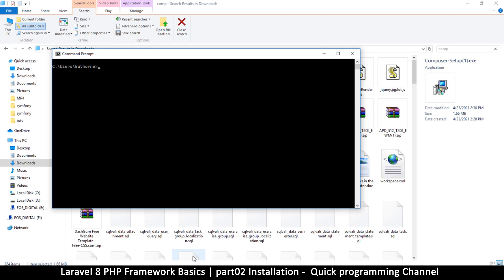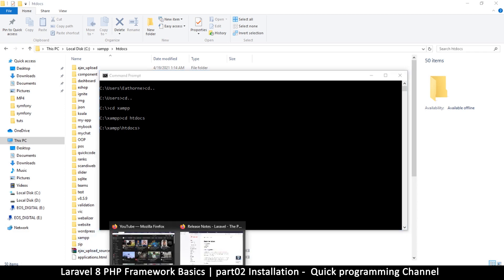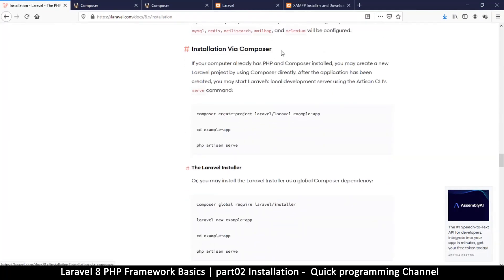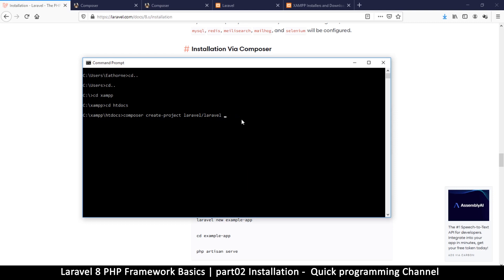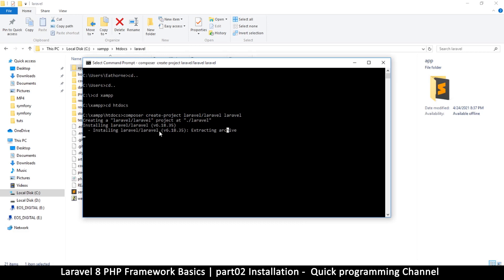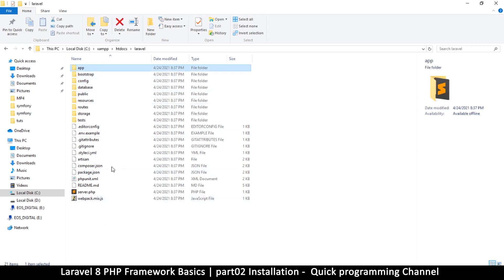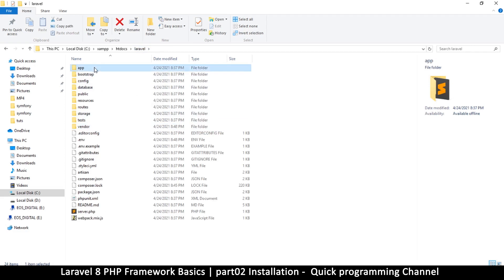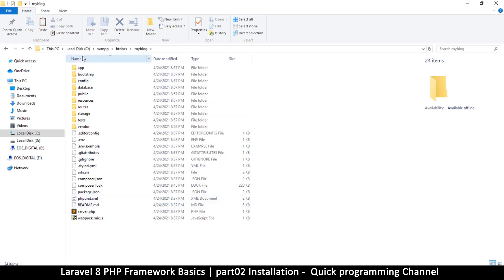#02 Laravel 8 PHP Framework Basics | Installation | Quick programming tutorial